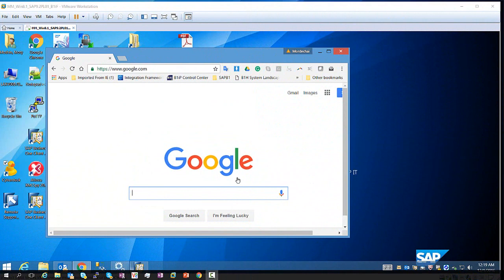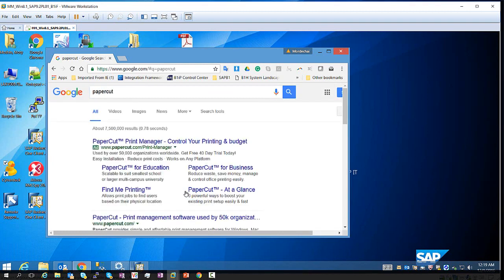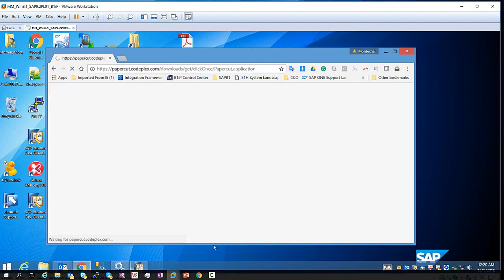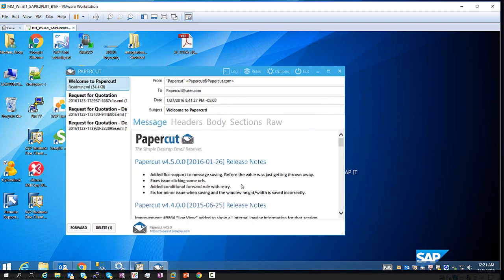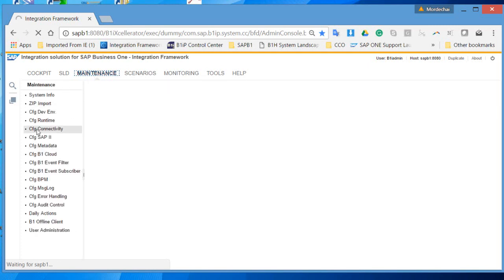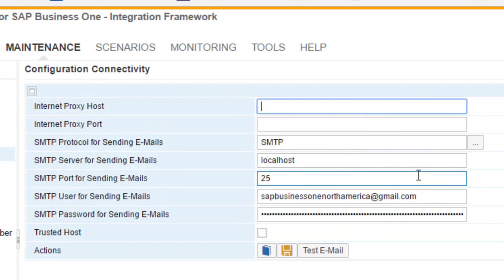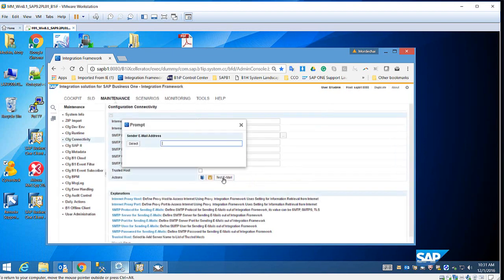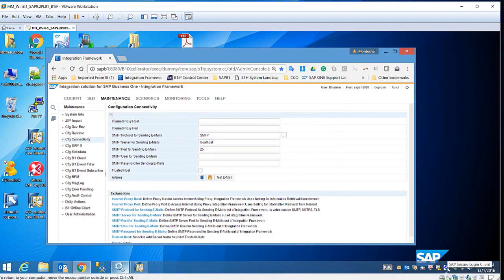SAP Business One Integration Framework - How To - use papercut as local smtp server and email viewer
SAP Business One Integration Framework - HowTo - use papercut as local smtp server and email viewer. This is very useful when you want to demonstrate SAP Business One email system